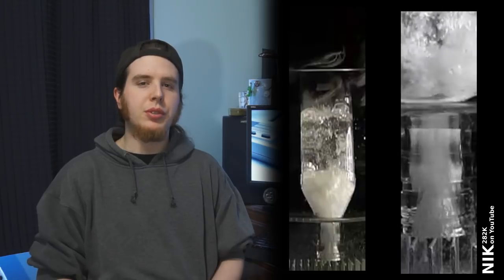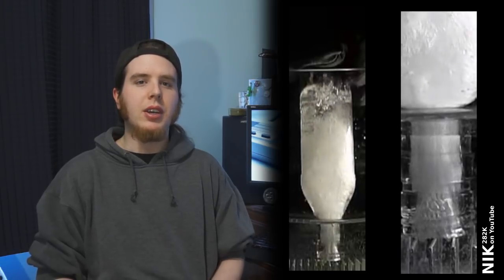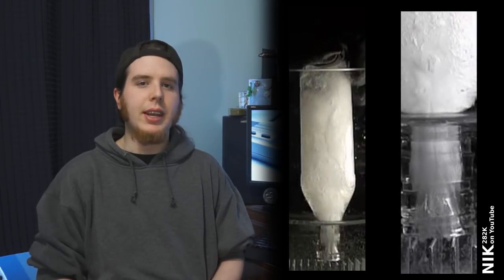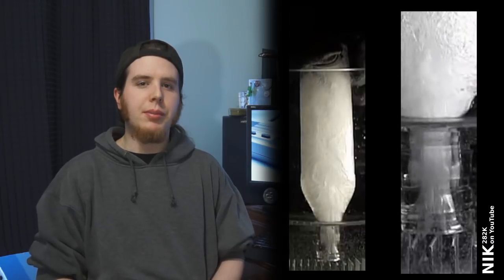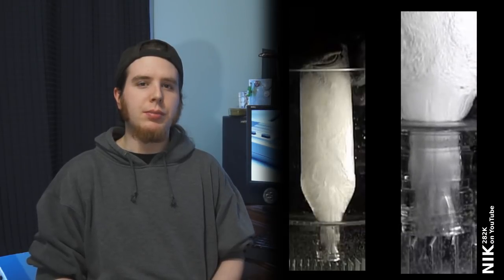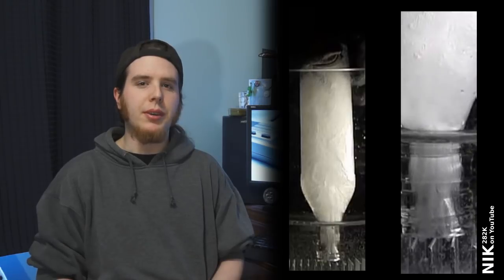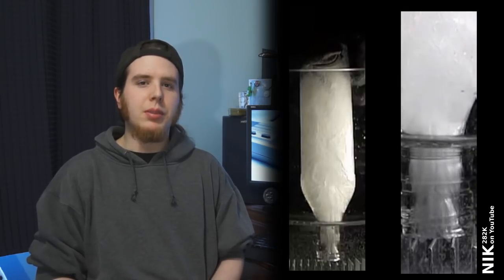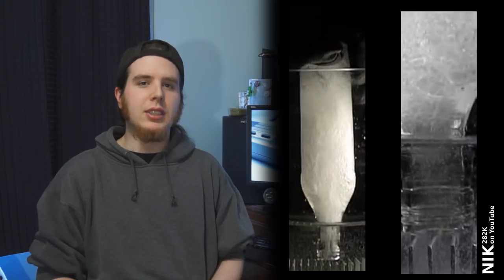Steam Hammer: Slow Motion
What really happens in the "Vacuum Bottle" trick?